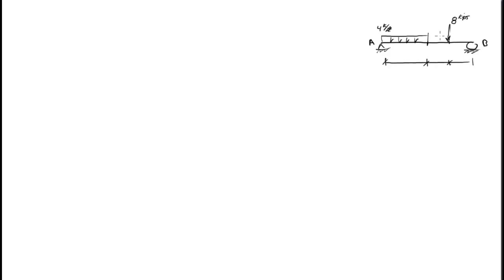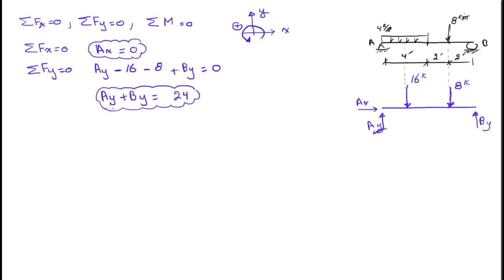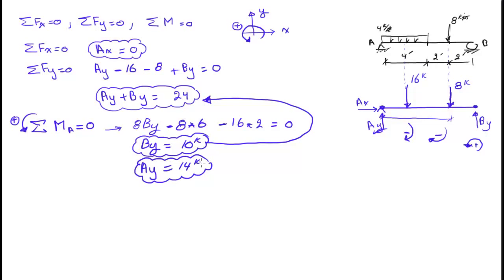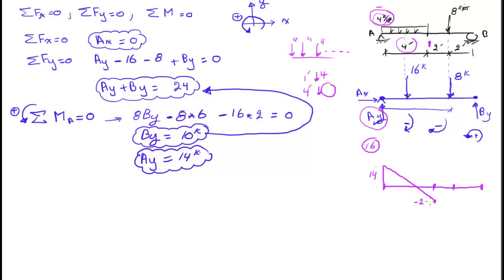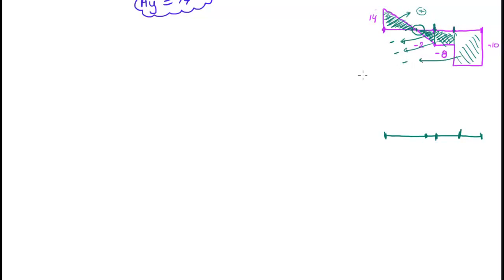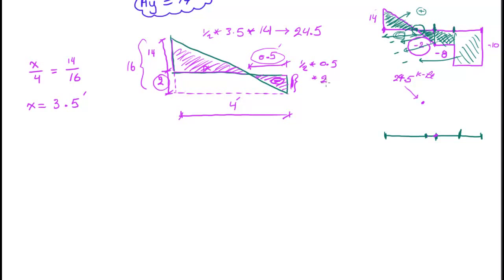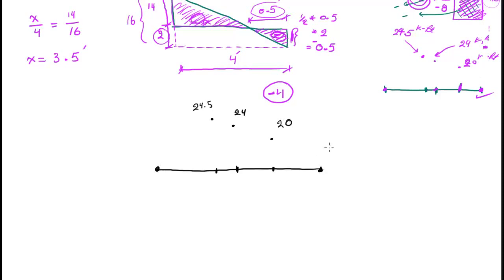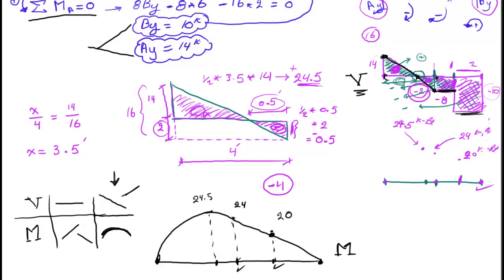Drawing Shear Force and Bending Moment Diagrams